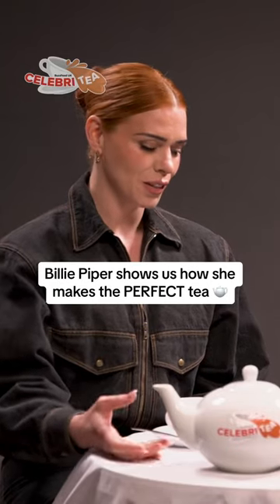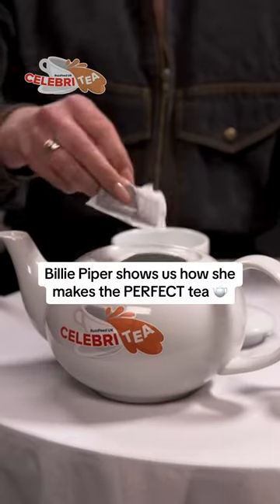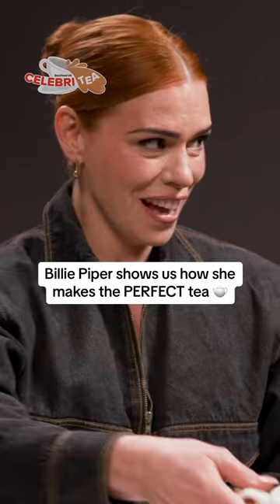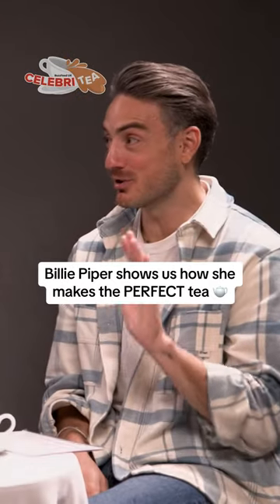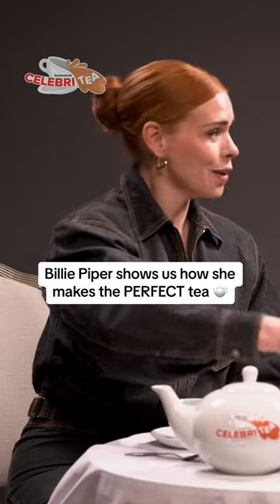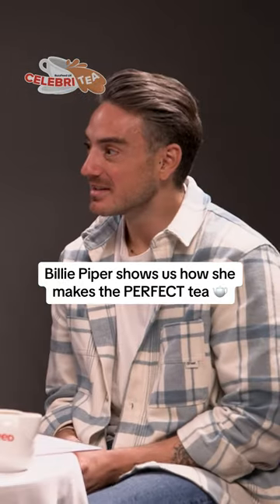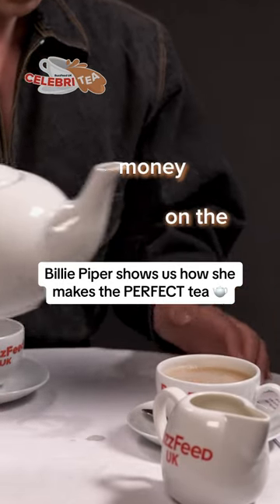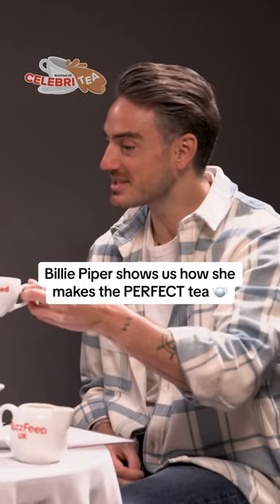One for me, one for you and one for the pot – noted Billie! ☕️